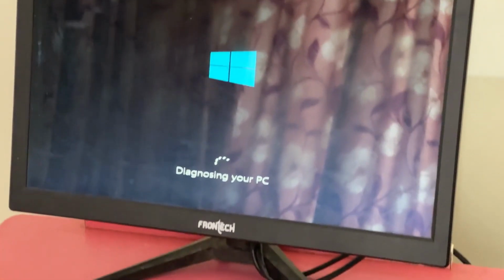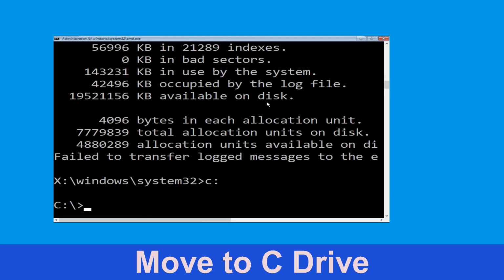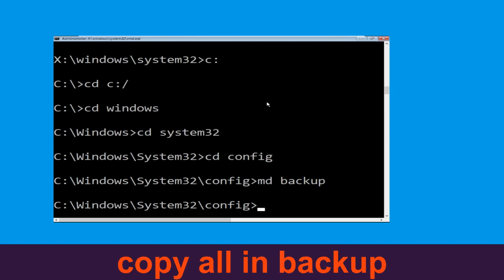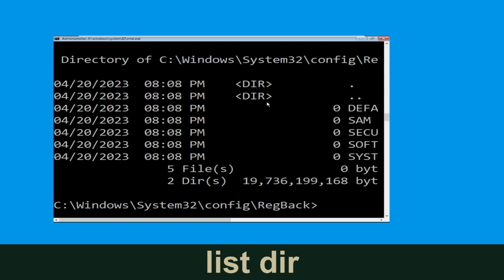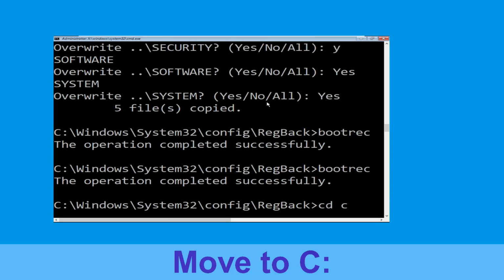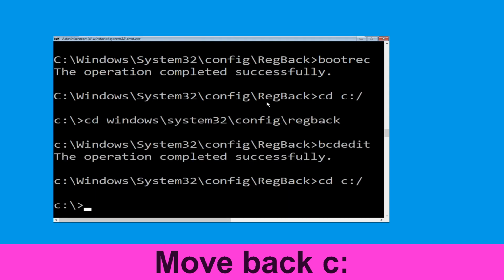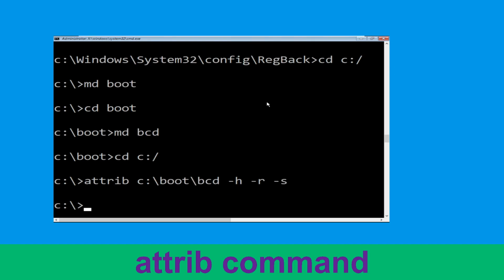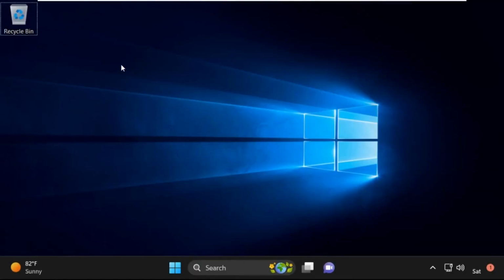How to Fix DRIVER_RETURNED_STATUS_REPARSE_FOR_VOLUME_OPEN Blue Screen Error Windows 10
• IRQL_NOT_LESS_OR_EQUAL Error
• BAD_POOL_CALLER Error